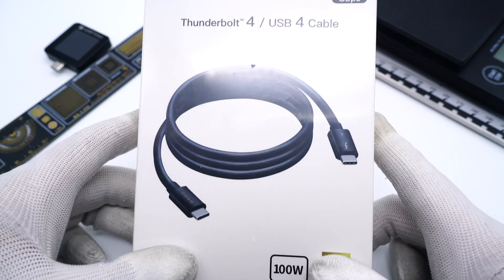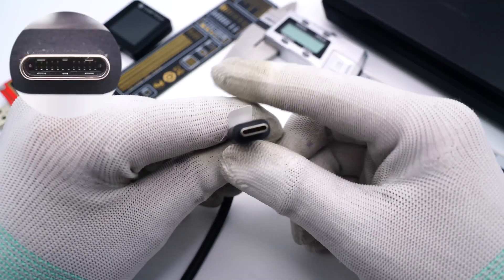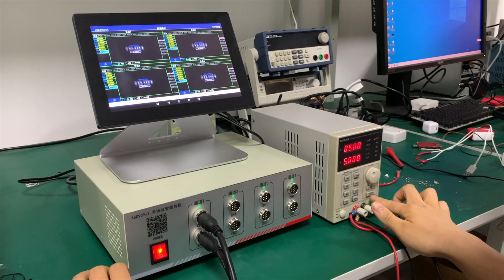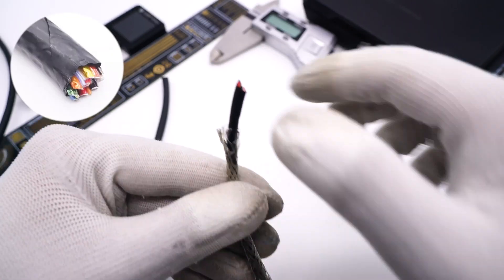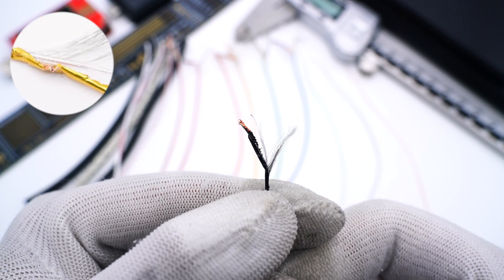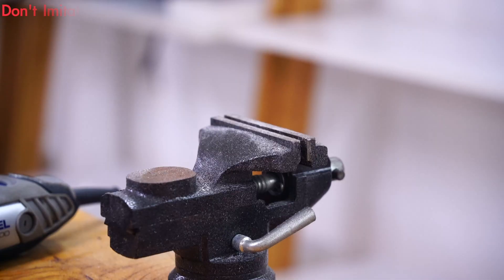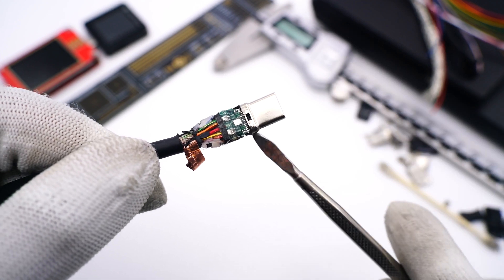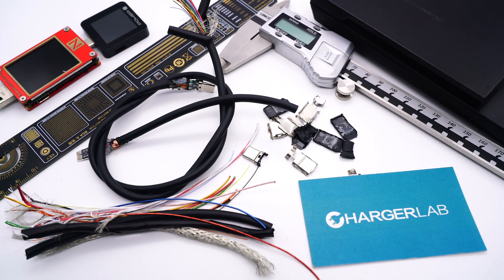Teardown of Zikko Thunderbolt 4 Cable (0.8m)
Introduction
In the past few videos, ChargerLAB took apart several Thunderbolt 4 cables.
And today, we got another Thunderbolt 4 cable from Zikko, a Hongkong brand.
This cable was launched last year and is 0.8m.
Let’s take it apart and see the internal design.

Chapter
0:00 Intro
1:20 Test
2:16 Teardown - Cable
3:39 Teardown - Connector
5:26 Summary

Correction: 1:20 The info error has been corrected in the latest firmware update of KM002